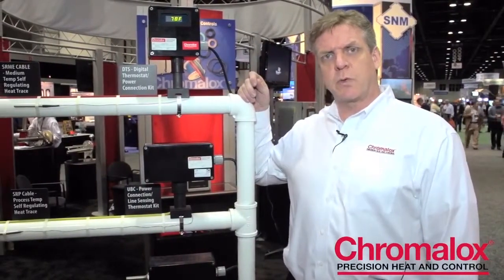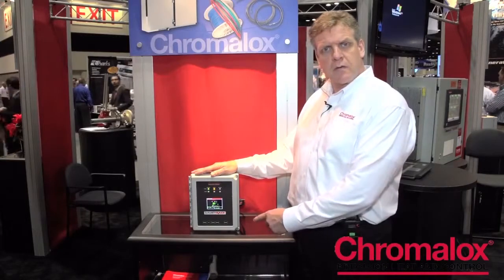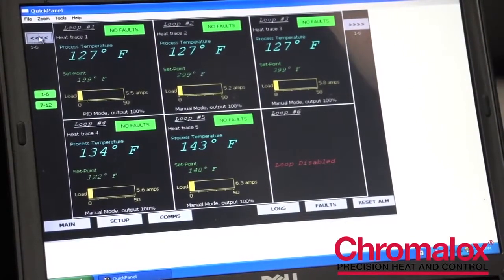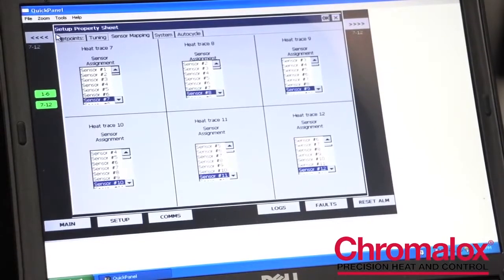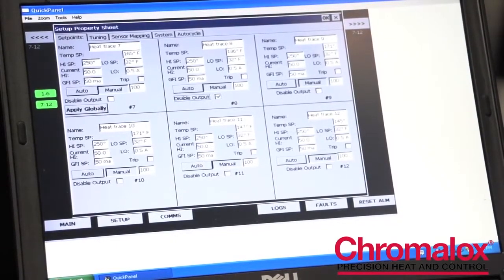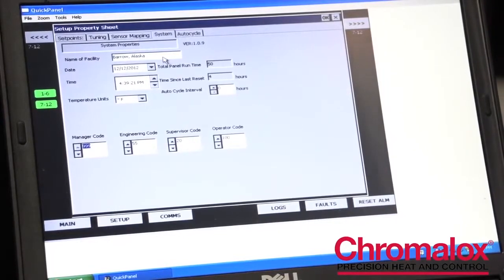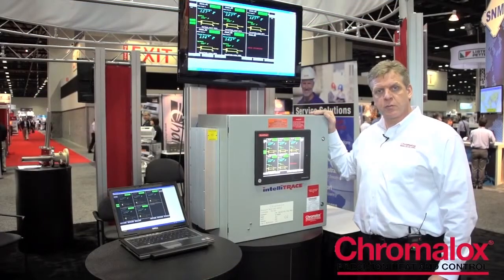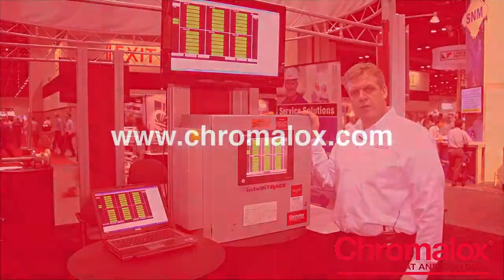: Chromalox ITLS Heat Trace Control Panel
Scott Treser, Director of Controls and Panels at Chromalox, introduces model ITLS, a highly advanced heat trace control panel.